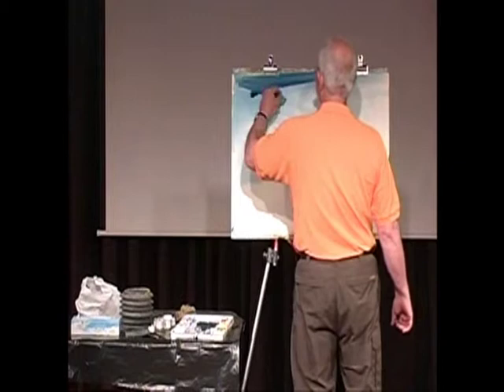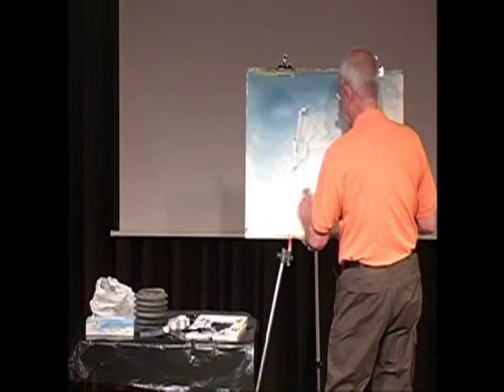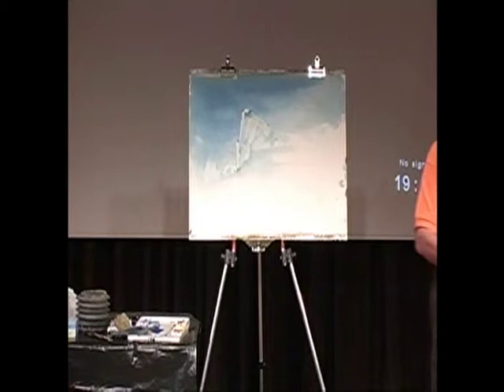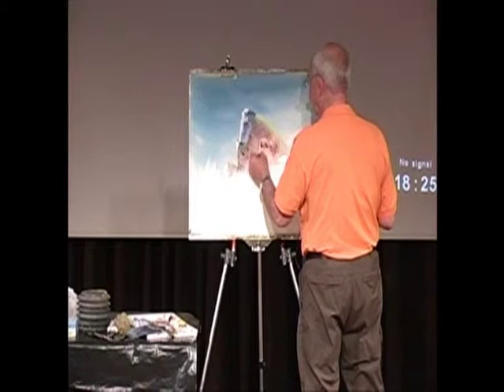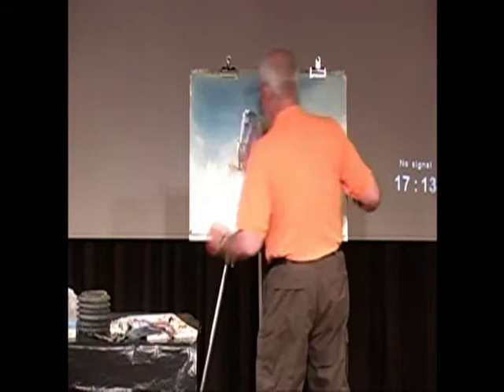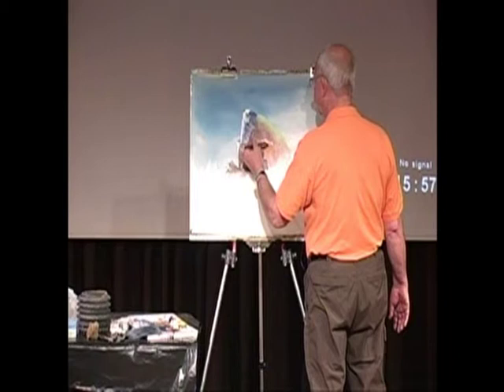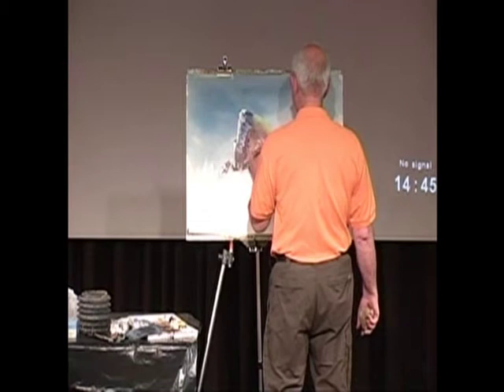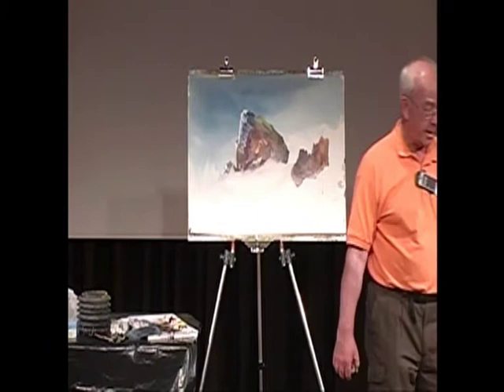Baltic cruise3.mp4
Watercolour Demonstration by Arnold Lowrey.  Part 3 . Demonstration on cruise ship. Baltic cruise July 09.